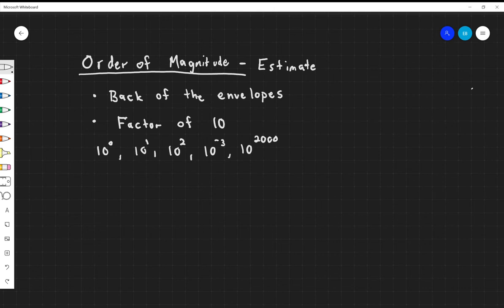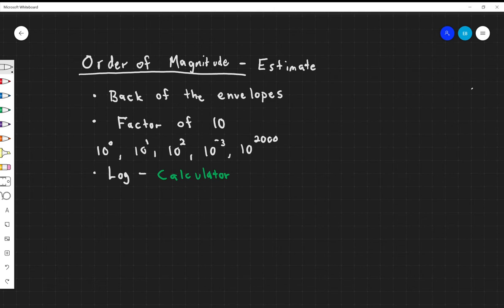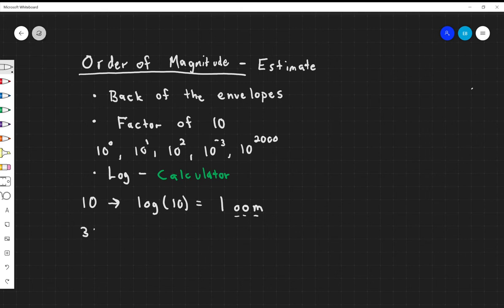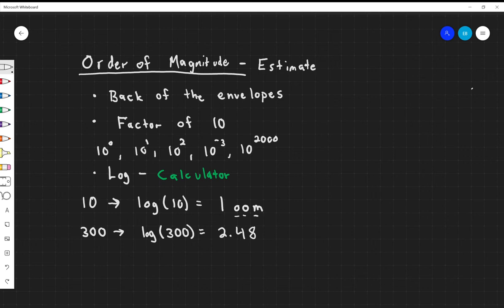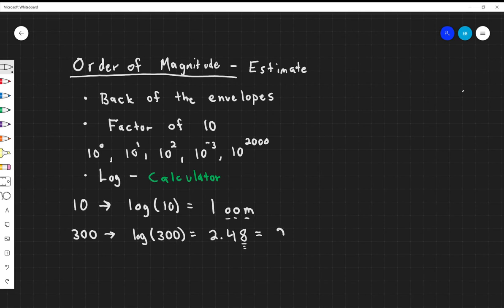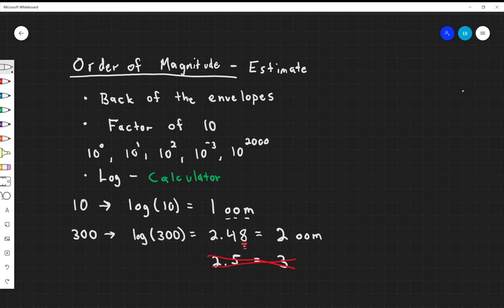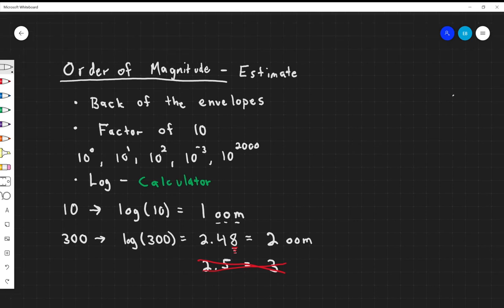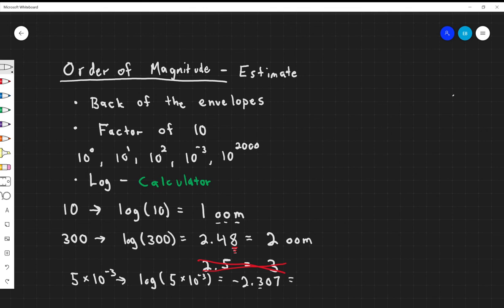Chapter 1 - Orders of Magnitude - Concept